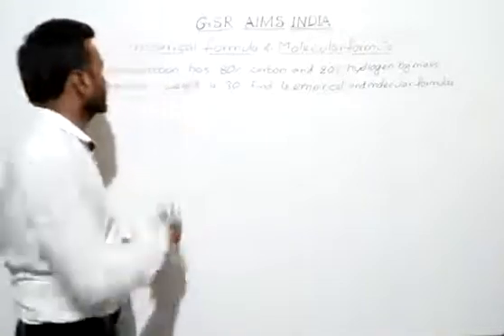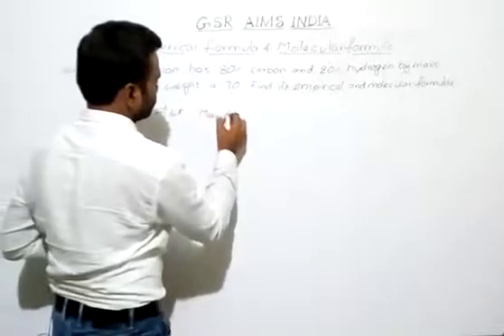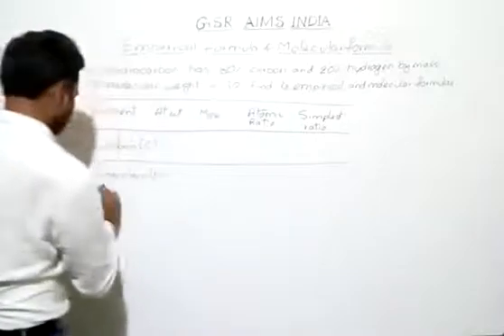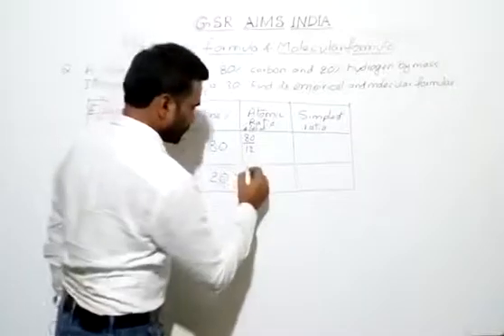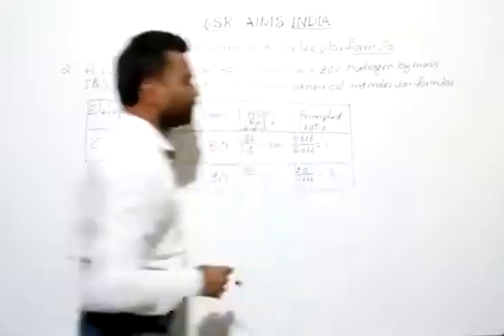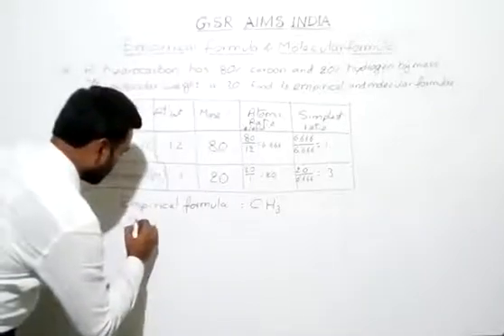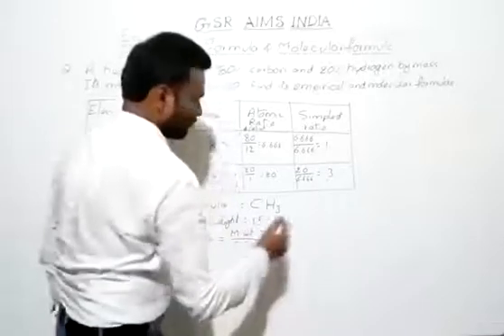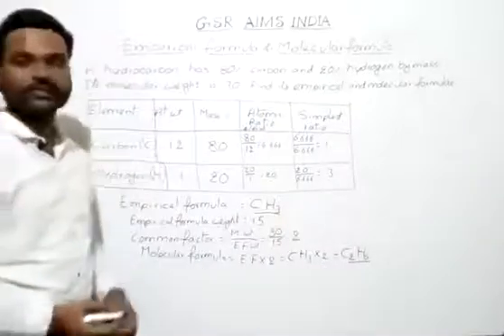EMPIRICAL FORMULA & MOLECULAR FORMULA